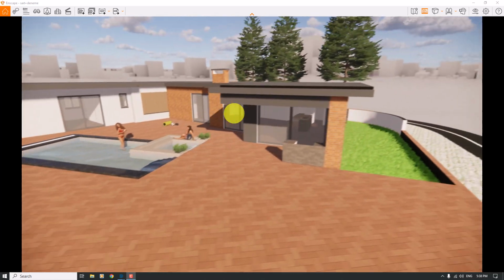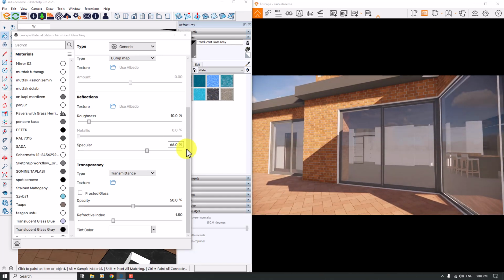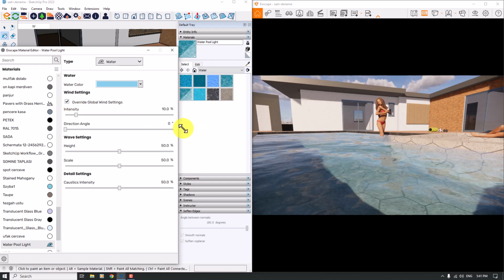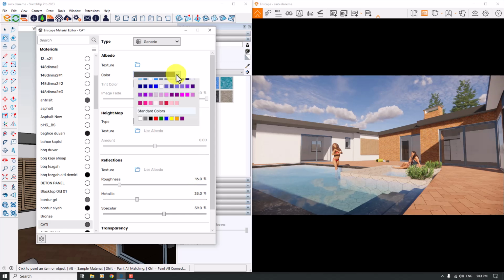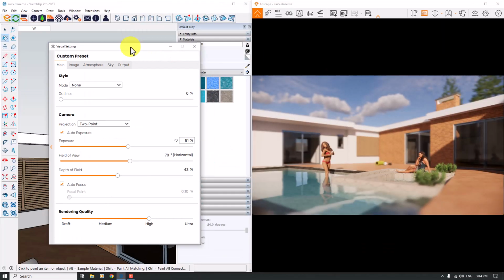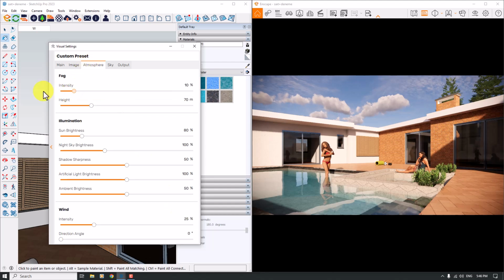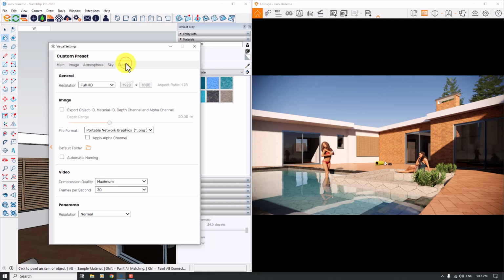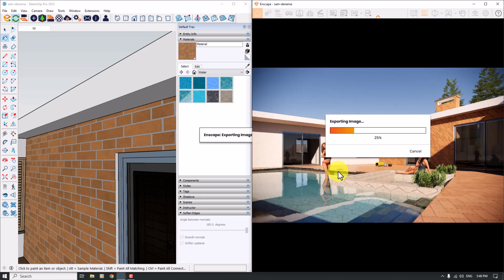ENSCAPE MASTER TUTORIAL: REALISTIC RENDERING IN ENSCAPE FOR SKETCHUP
Complete Enscape 3.5.4 Villa Design Rendering Tutorial
Water Material Setting And Best Sky Setting For This Type Of Projects
I appreciate your support in watching this video, My YouTube channel is currently vulnerable and fragile, and your viewership is crucial in increasing views and watch time.
In summary, Enscape offers real-time visualization, photorealistic rendering, VR experiences, seamless software integration, time and cost savings, design analysis tools, and collaborative design reviews. These benefits make it an invaluable tool for villa design projects, enhancing design communication, improving design quality, and streamlining the overall design process.
Timecodes
0:00 Intro
0:34 Enscape Hdri Rotation
1:00 Enscape Material Editor
1:41 Enscape 3.5.4
2:30 Water Wave Setting In Enscape 3.5.4
4:36 Start Rendering Process
5:16 Field Of View
5:44 Depth Of Field And Focal Point
6:40 Image Correction
7:16 Sun
8:00 Final Steps For Rendering Your House In Enscape